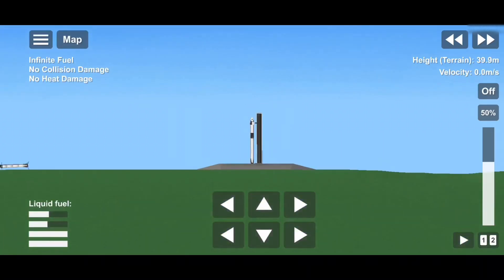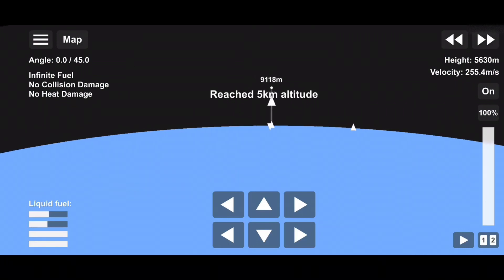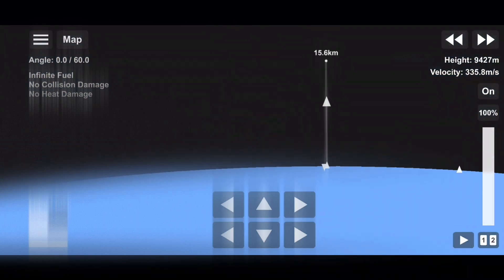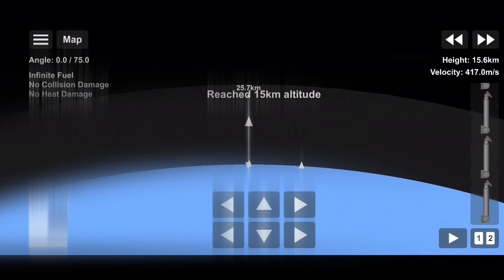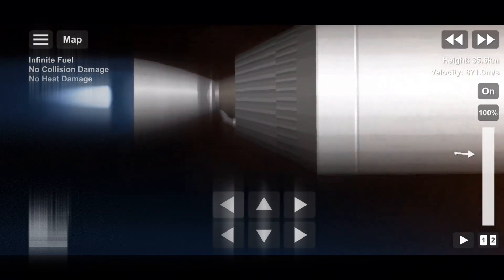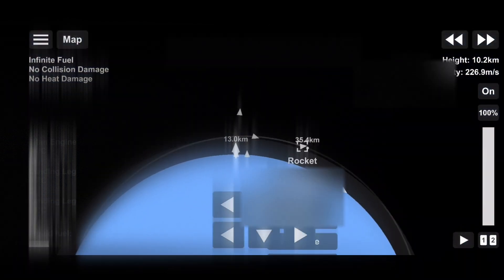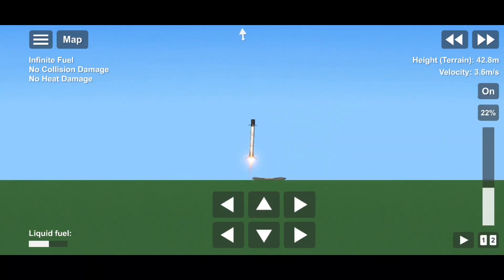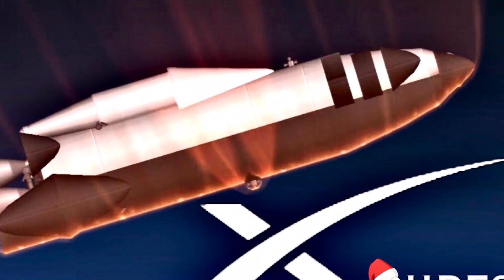SFS CRS-24 Launch | SFS 1.5.3. | Pls LIKE and SUBSCRIBE!!! :DD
The Dragon Capsule was launching with a Falcon 9 Rocket of SpaceX.

OUTRO : Me

SOUND : SpaceX